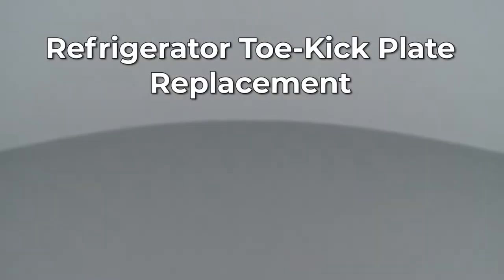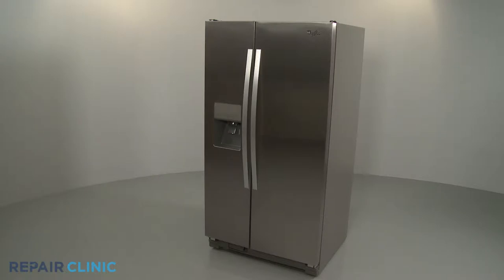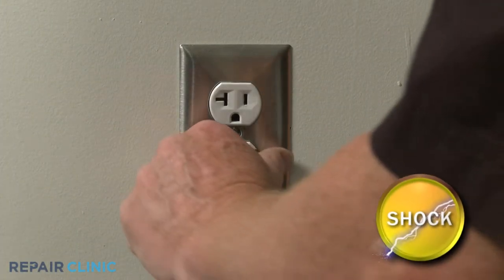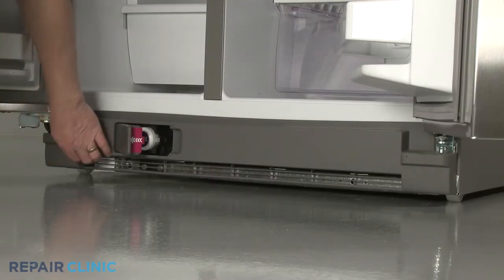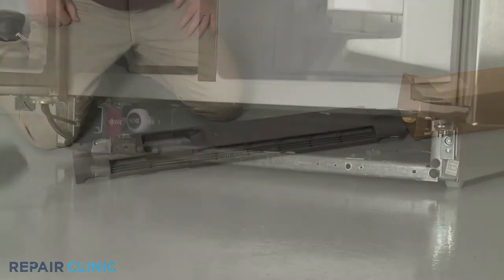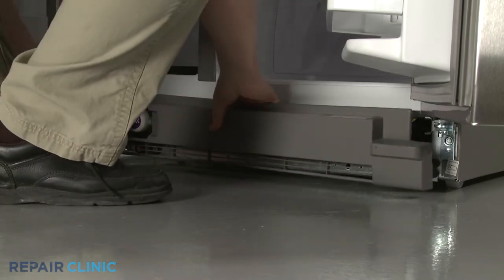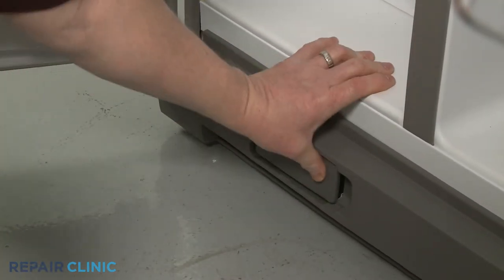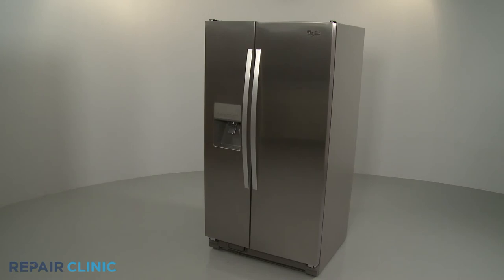Whirlpool Barracuda Refrigerator Toe Kick Plate Replacement WPW10350049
This video provides step-by-step repair instructions for replacing the toe kick plate on a Whirlpool Barracuda refrigerator (Model WRS325FDAM04). The most common reason for replacing this part is if it is damaged or missing.